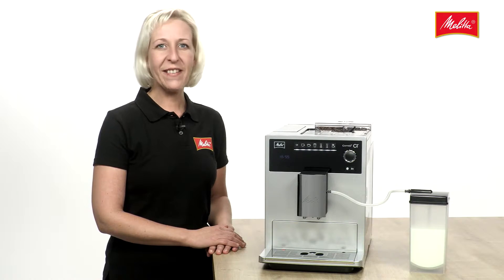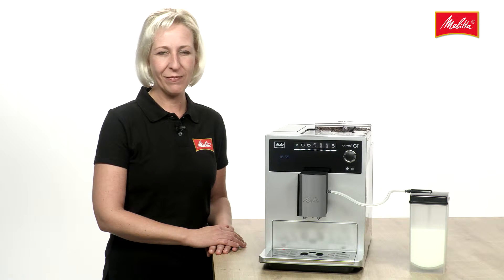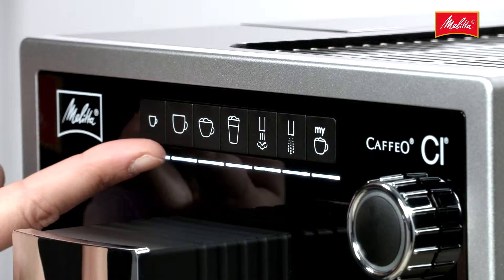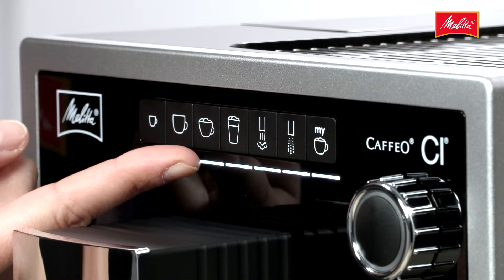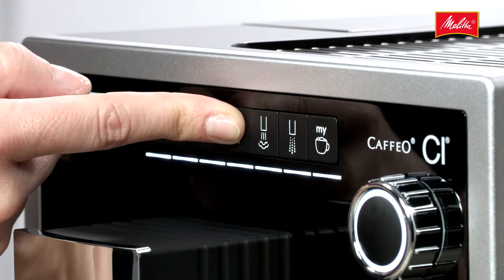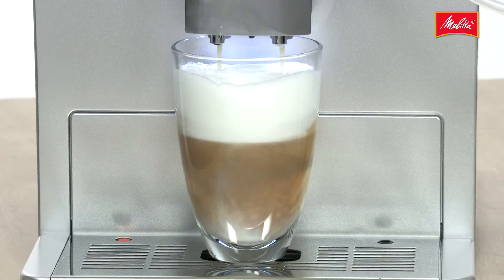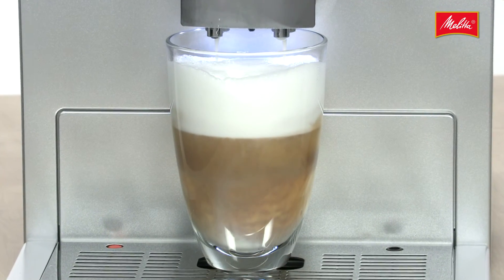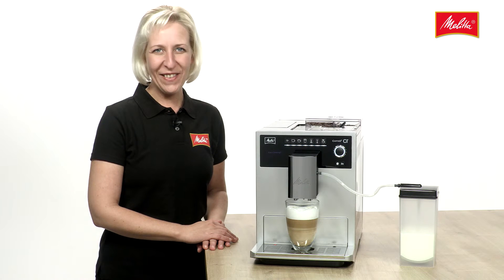CI® - Coffee varieties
The CI® allows you to call up all 4 coffee classics at the touch of a button.

Espresso, café crème, cappuccino and latte macchiato.

And thanks to the height-adjustable spout, even tall latte macchiato glasses are easy to handle.

The right choice for everyone.